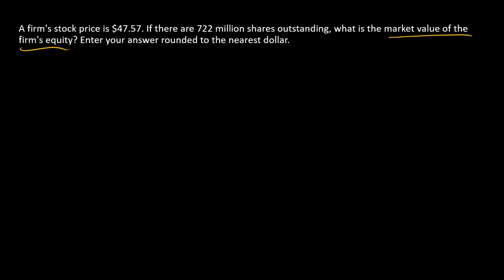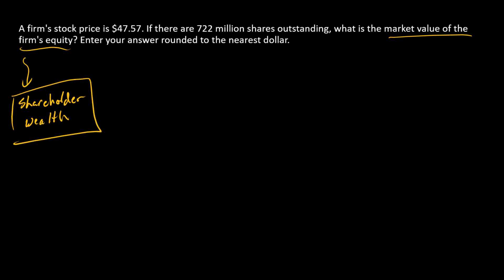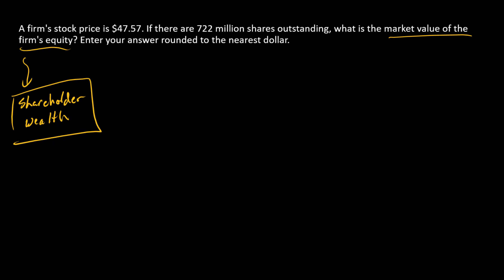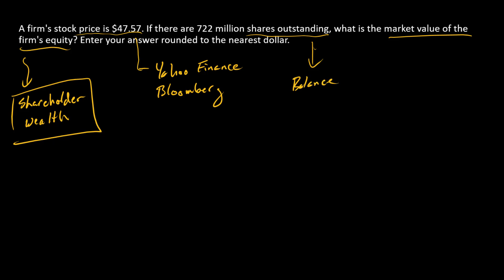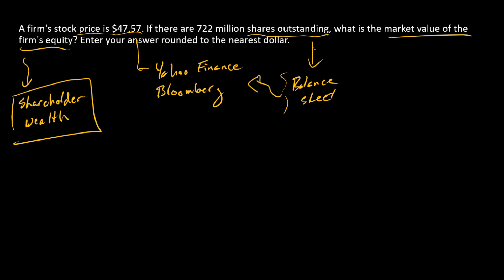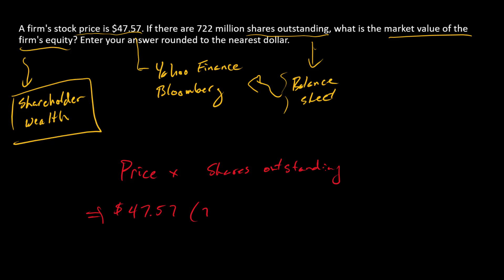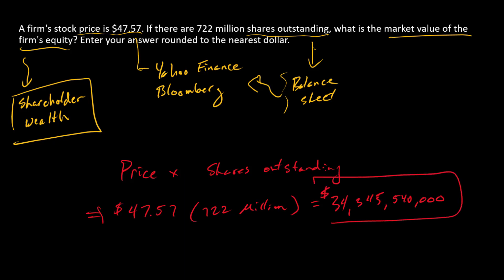How to compute market value of equity (shareholder wealth)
I compute the market value of a firm's equity (also called "shareholder wealth") using its stock price and shares outstanding.